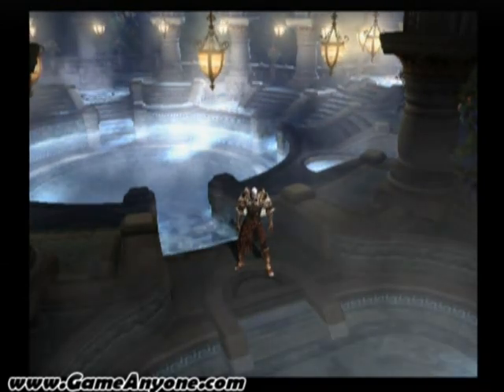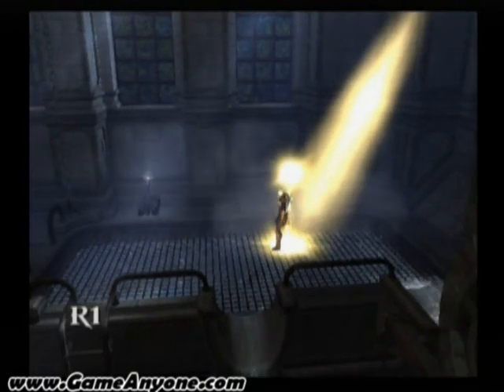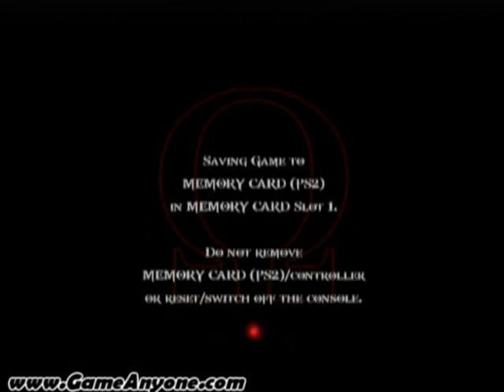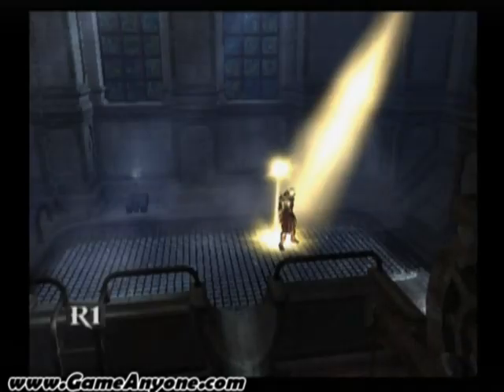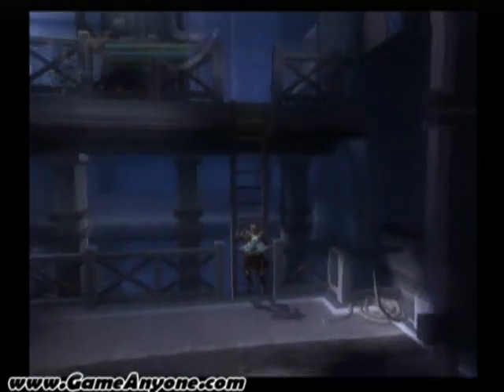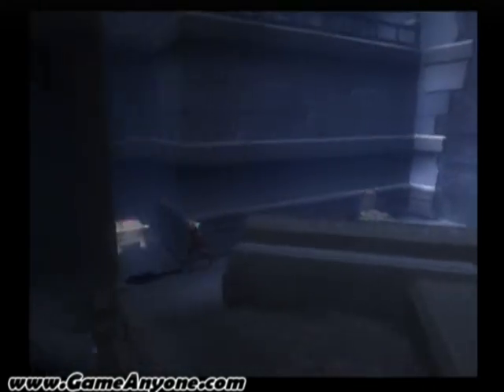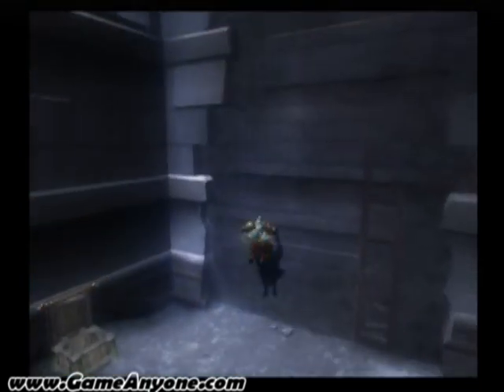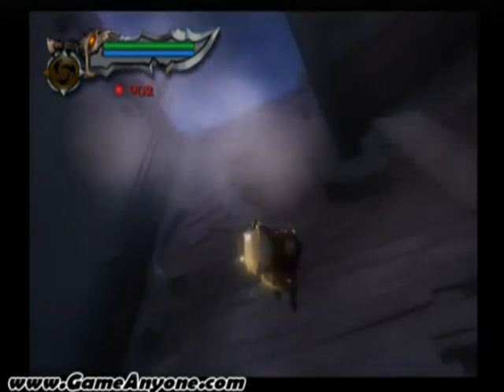Off The Shelf (Let's Play): God of War 2 [PS2] - Part 2: Colossus of Rhodes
Leave the Harem and head for the docks. Part 2 vs the Colossus of Rhodes. Dont you love being thrown across the city?